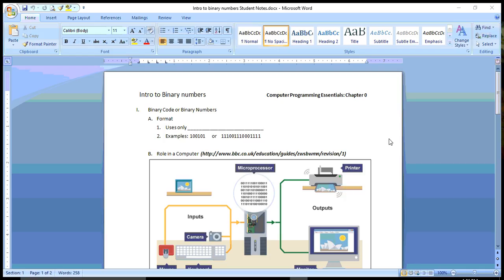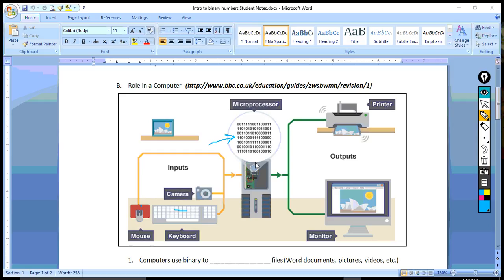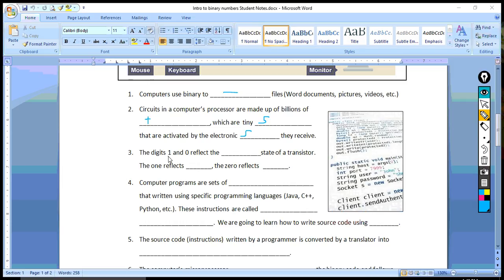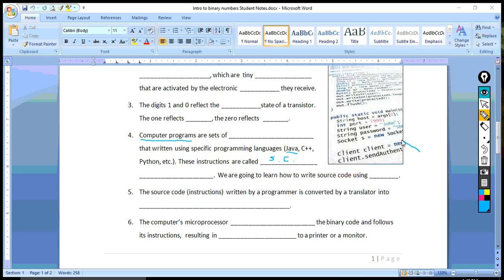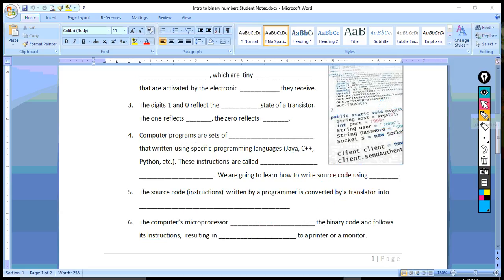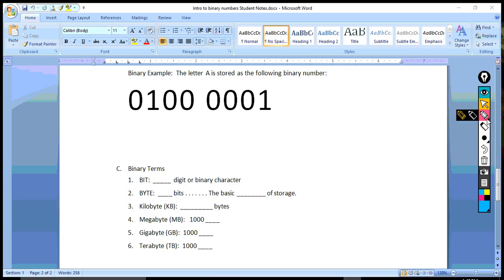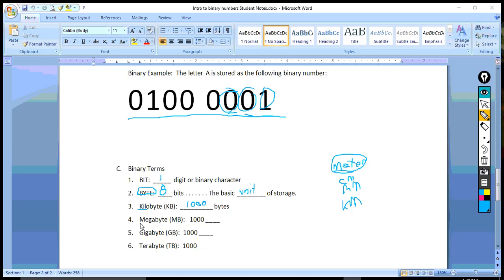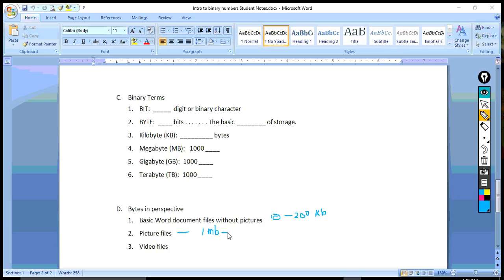Intro to Binary Numbers